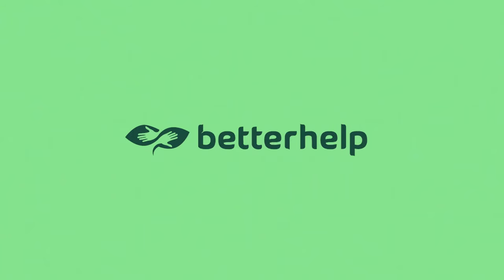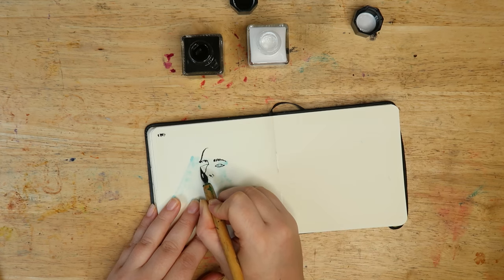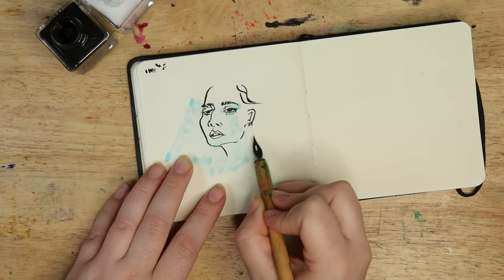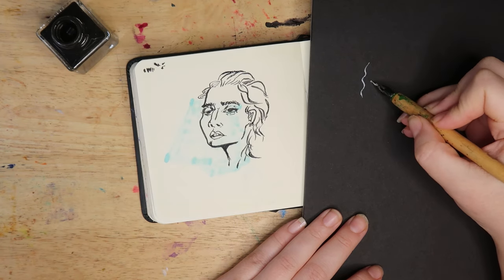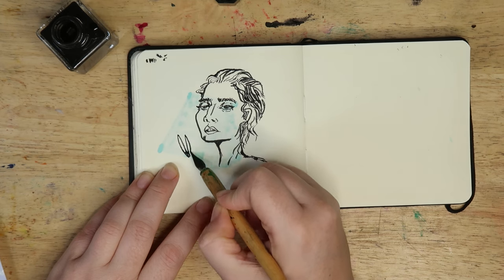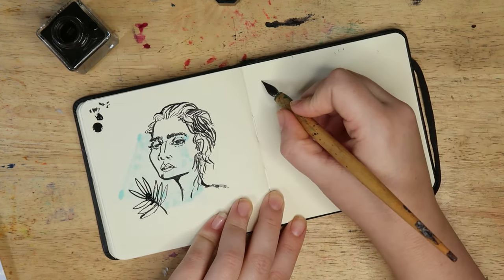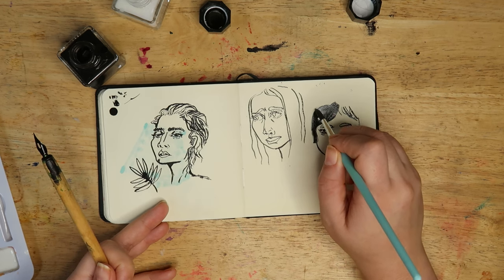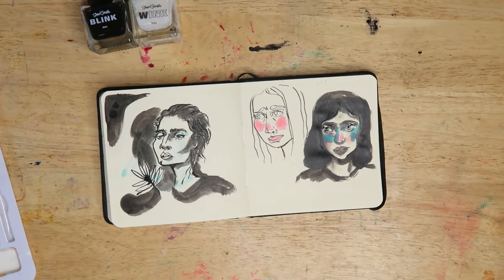WINK & BLINK INK? Let''s review it!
My Equipment -
• My Camera